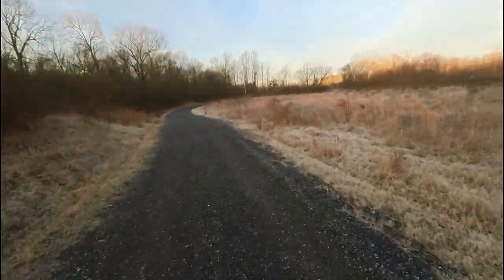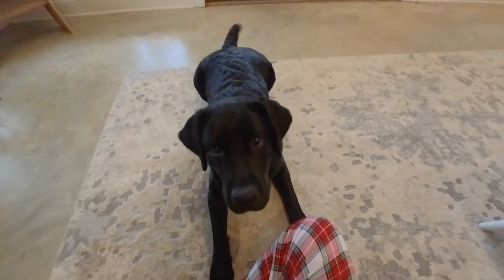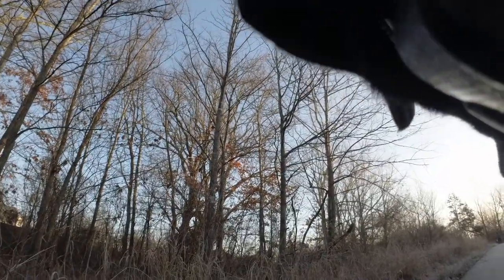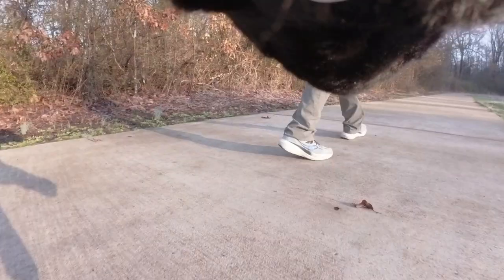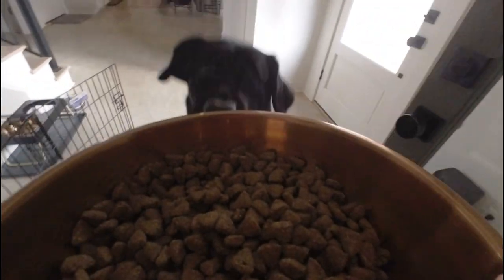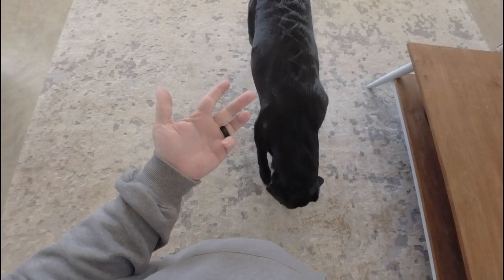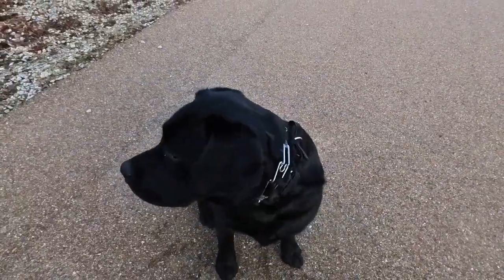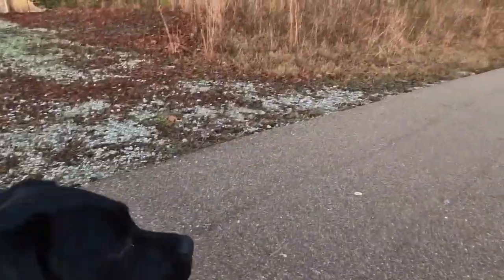Willow Learns a New Trick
Come along for a week of fun with Willow, the English Lab. This week, Willow tackles a new command, meets some Great Danes on a walk and heads to the vet!

0:00 Intro
1:17 New Trick Training
2:19 Brush Teeth
3:07 Great Danes!
4:29 New Trick Progress
5:05 Time to Eat
5:17 She Understands!
6:03 Play Time
7:43 Off to the Vet
10:12 Wrap Up